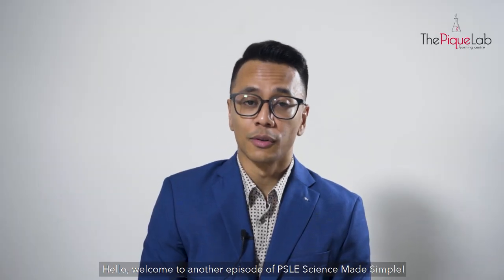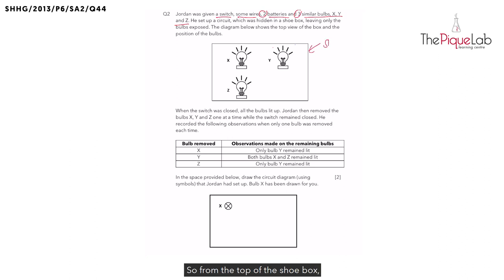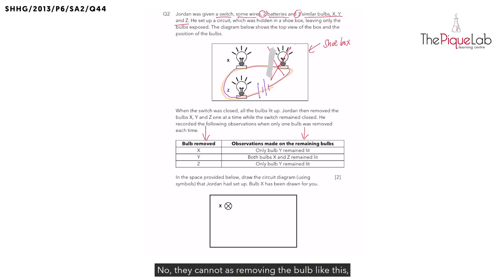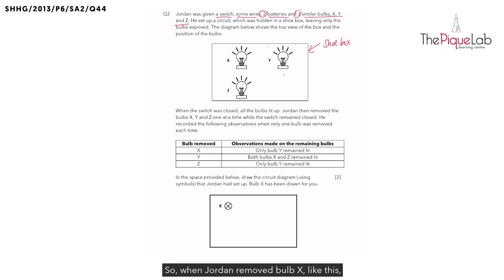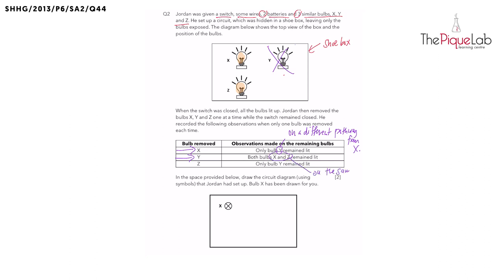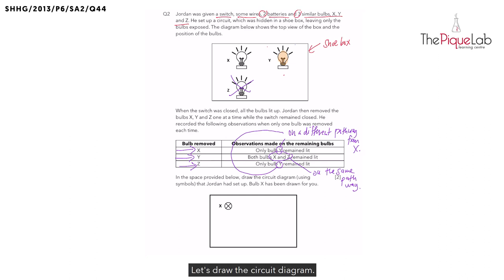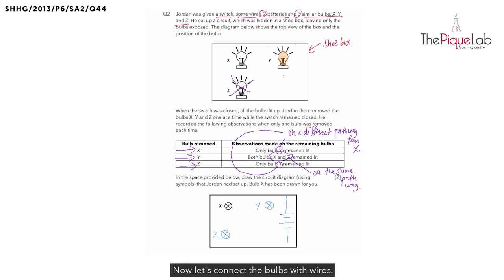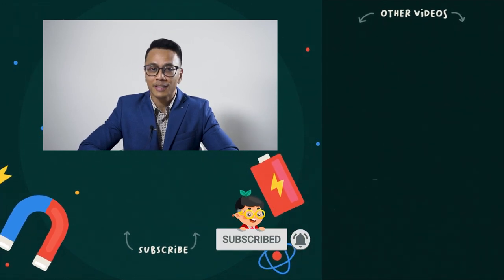PSLE SCIENCE MADE SIMPLE EP26 | Electricity | Drawing Circuit Diagrams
In this PSLE Science Made Simple episode, Mr. Firhad will be analysing a 2013 Primary 6 Science examination question on the topic of Electricity from Singapore Hokkien Huay Kuan (SHHK). Watch closely as he shares his approach in tackling this question on Electricity!